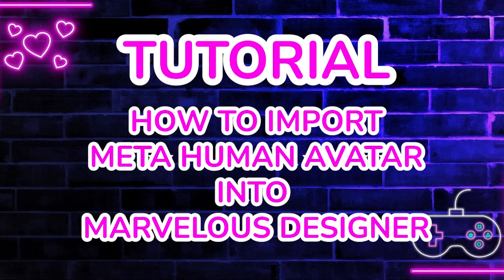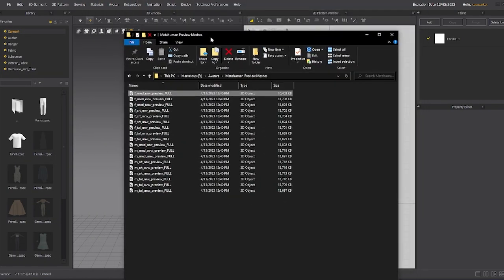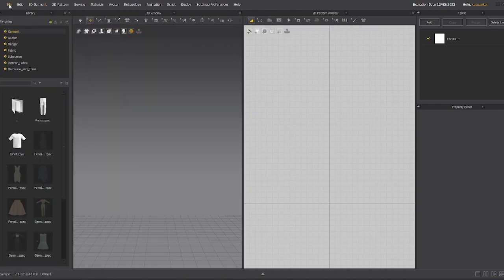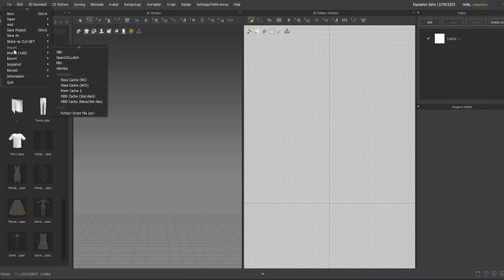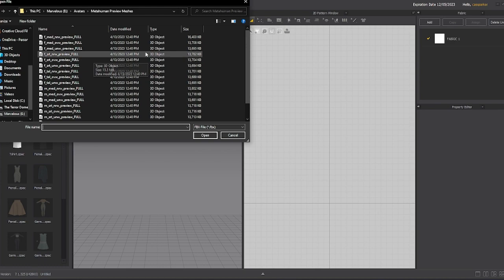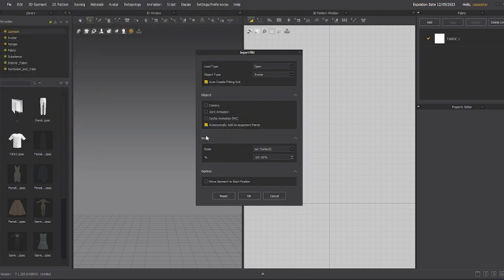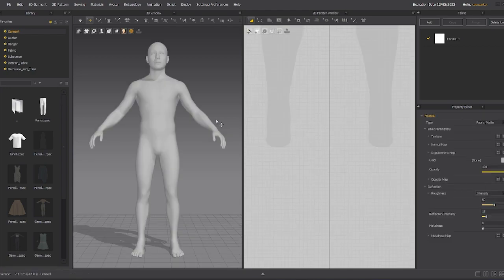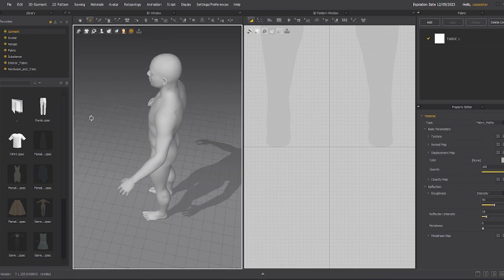Marvelous Designer - How to Import MetaHumans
A basic tutorial for how to import a MetaHuman avatar into Marvelous Designer.
I'm an Epic Partner! Support me in Fortnite by using code: CASSPARTHEGHOST